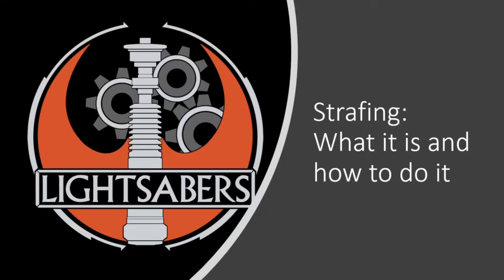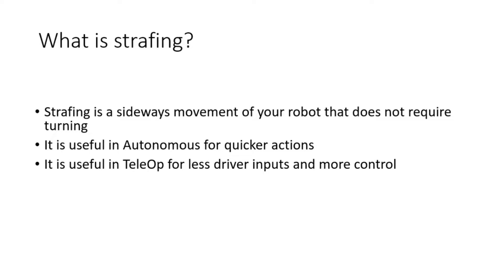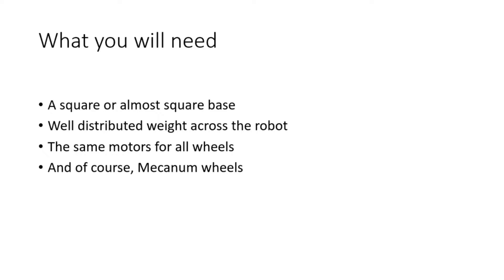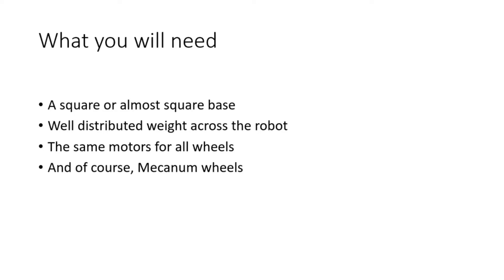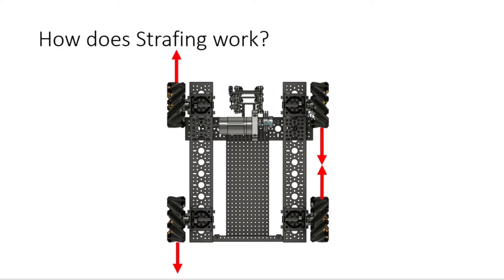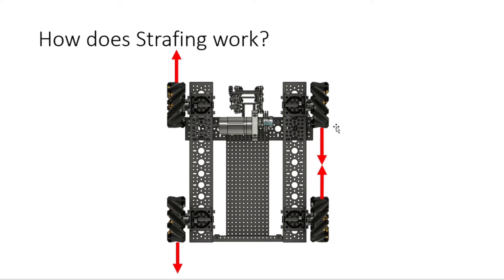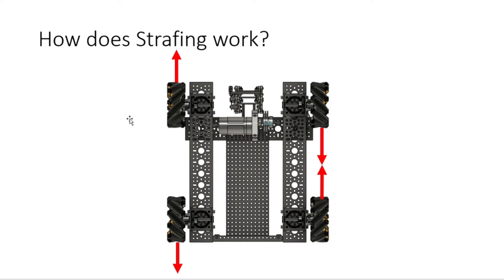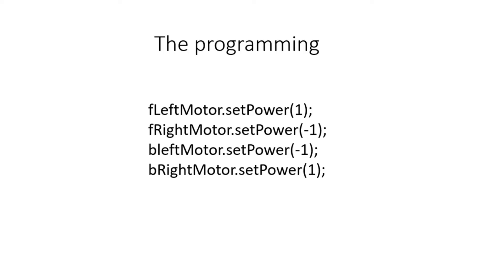Strafing: What it is and how to use it.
We explain how to use strafing in FTC robotics